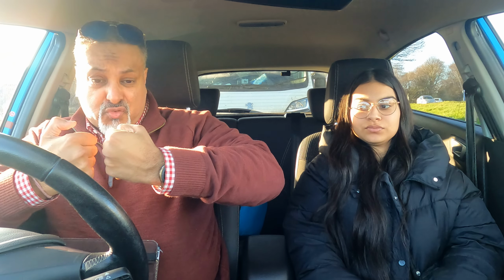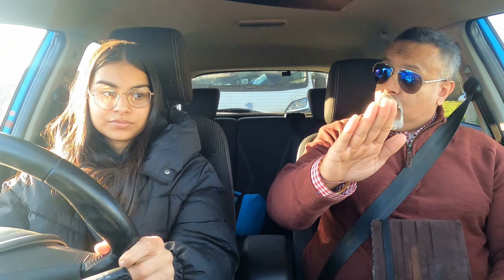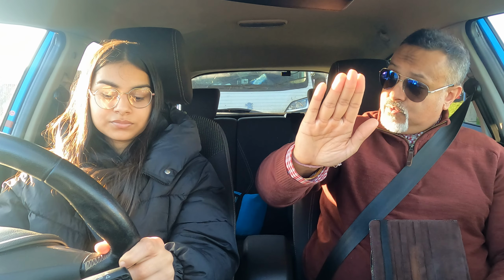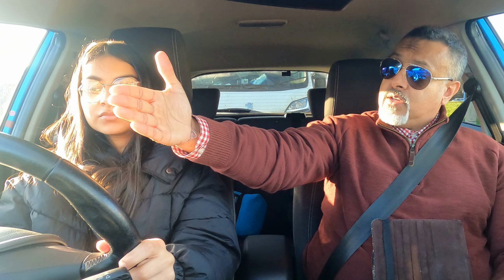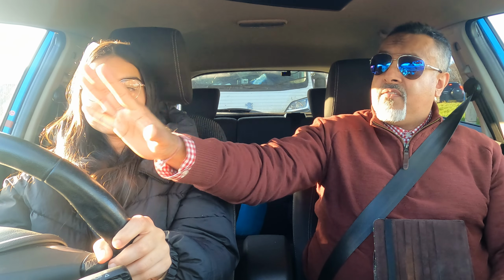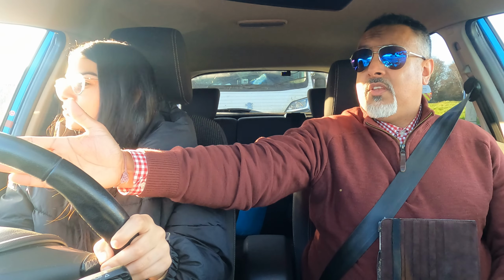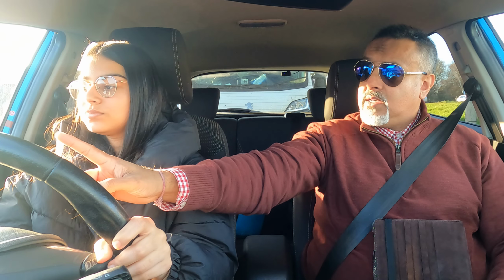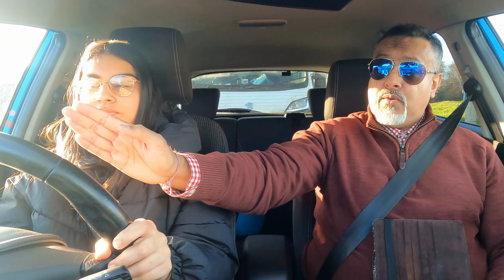Controls of a manual car driving lesson / POM moving off and stopping debrief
POM - Preparation - observation - manoeuvre.
MSM(PSL) Mirrors - signal - manoeuvre - position - speed - look